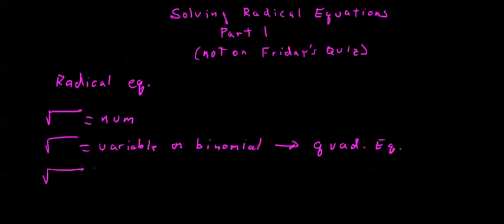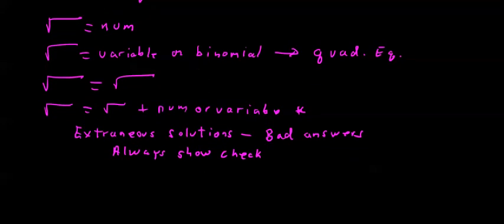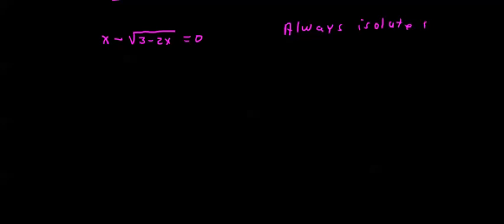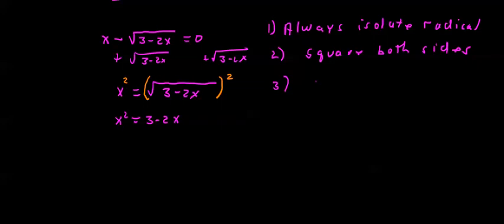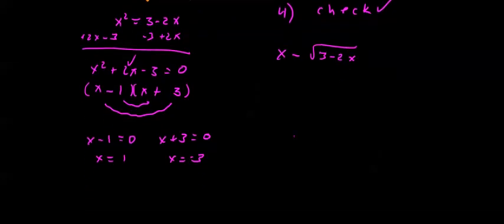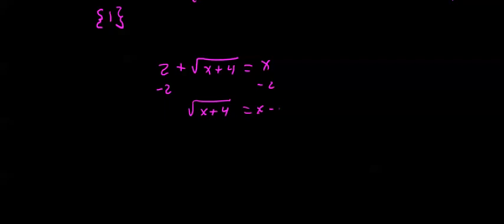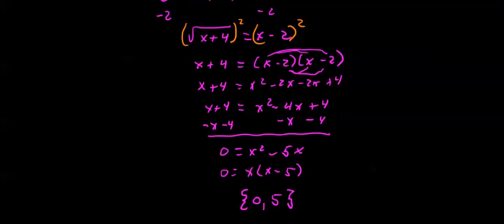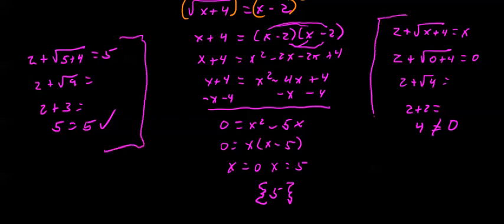Solving radical equations part 1